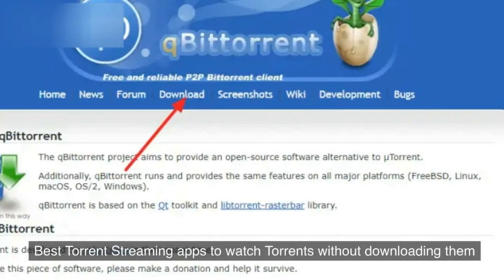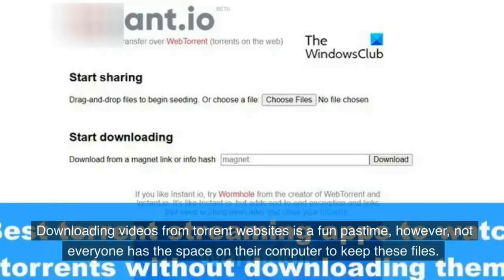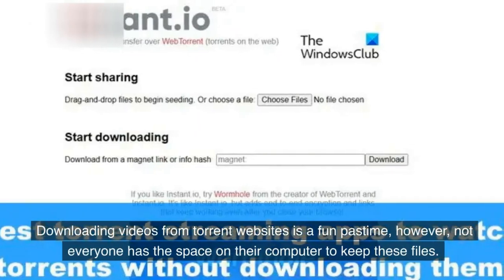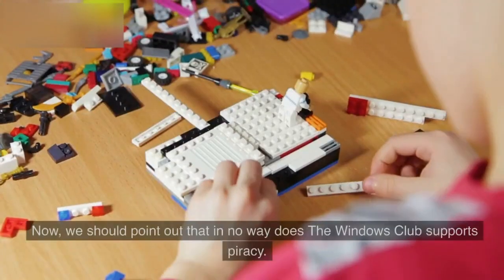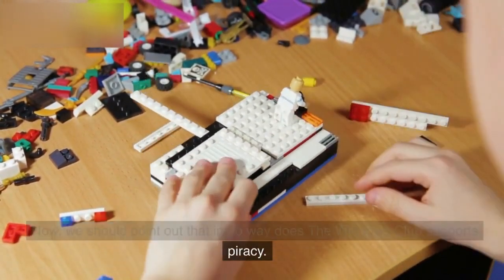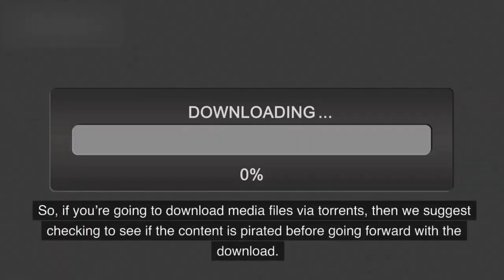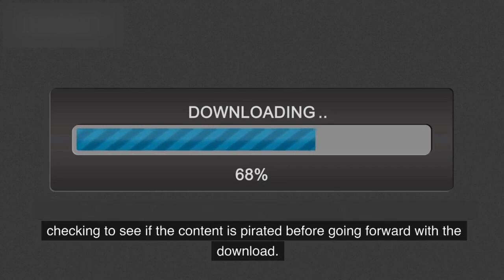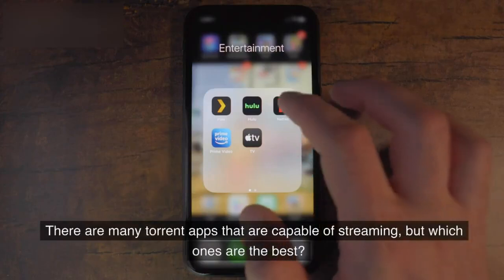Best Torrent Streaming apps to watch Torrents without downloading them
In this video, we'll be taking a look at the best torrent streaming apps that allow you to watch torrents without having to download them first. If you're someone who wants to stream torrent files but doesn't want to go through the hassle of downloading and storing large files on your device, then this video is for you. We'll be showcasing the top apps that make it easy to stream torrents, with features like built-in media players, subtitle support, and more. Watch this video to find out which torrent streaming app is right for you!